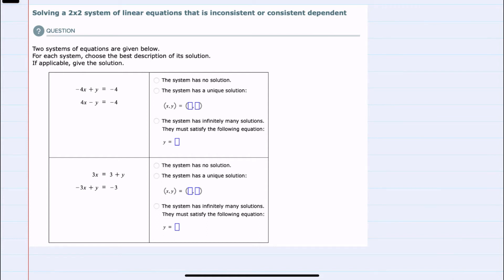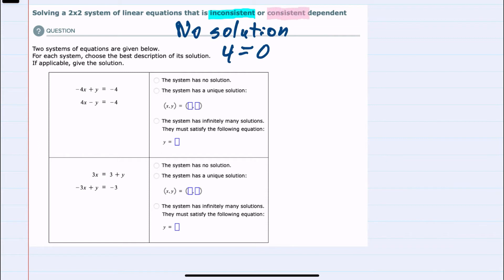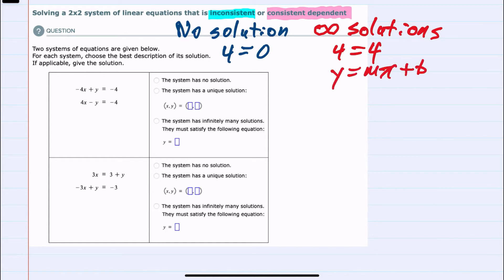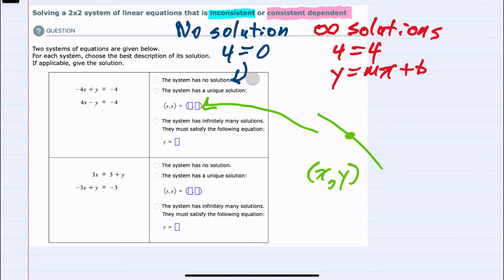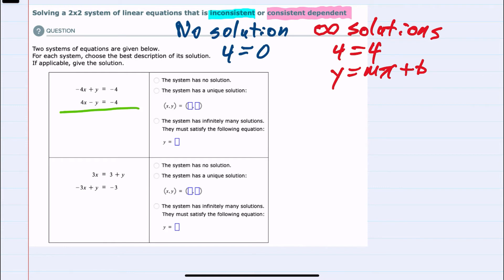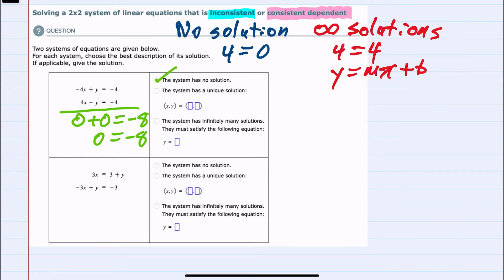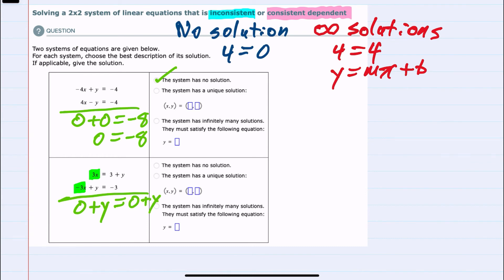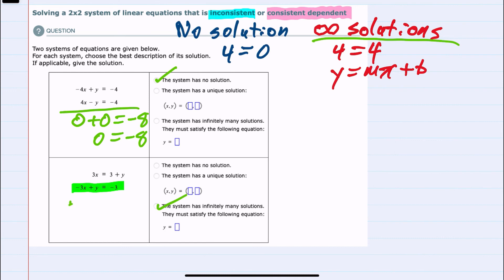ALEKS | Solving a 2x2 system of linear equations that is inconsistent or consistent independent